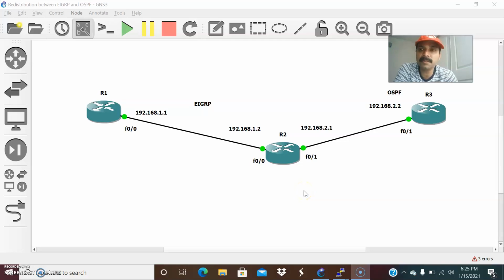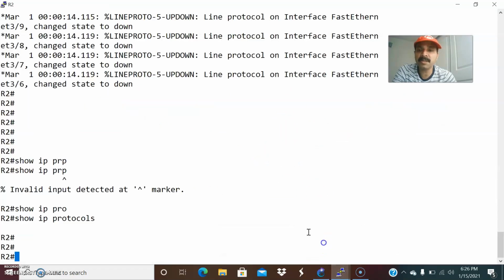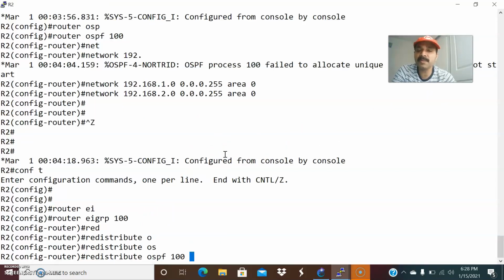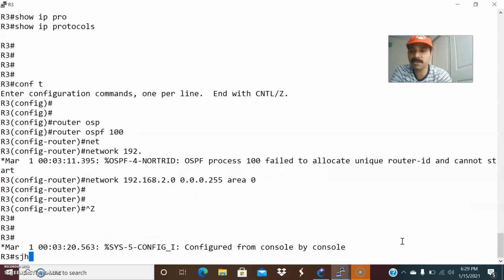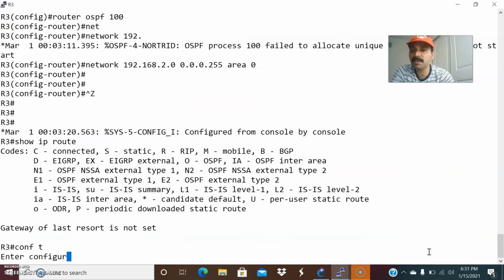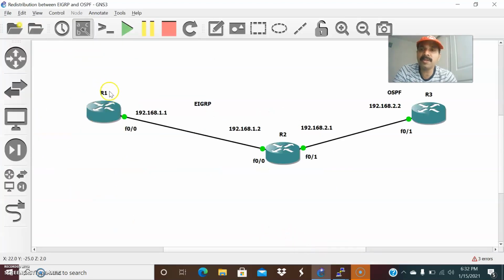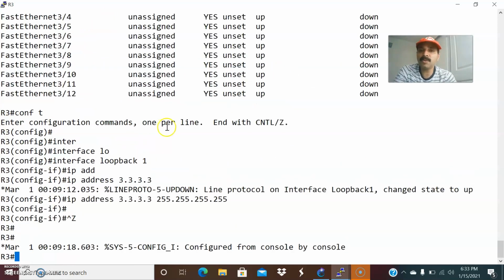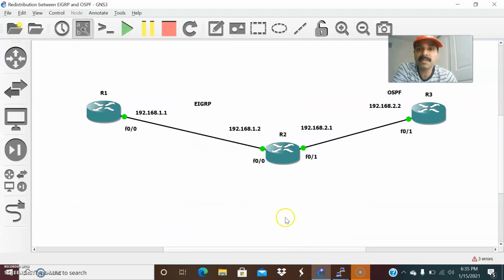Redistribution between EIGRP and OSPF